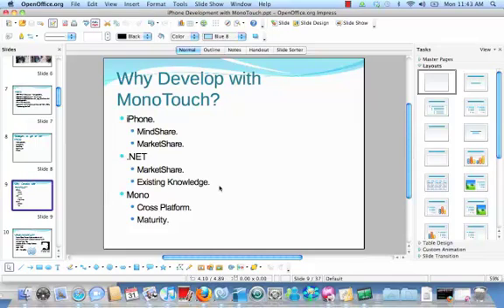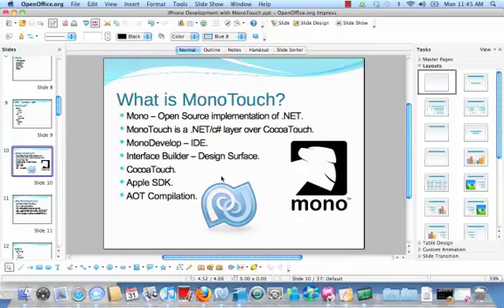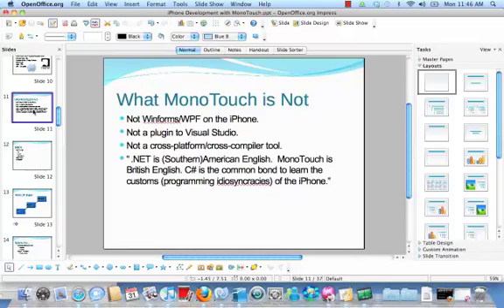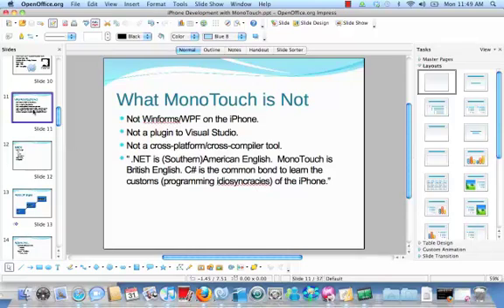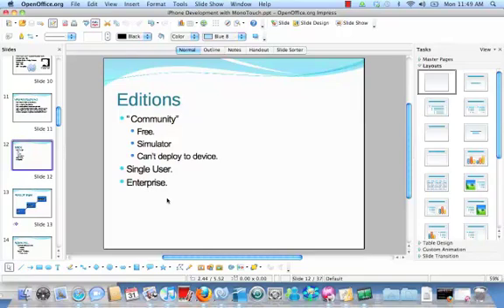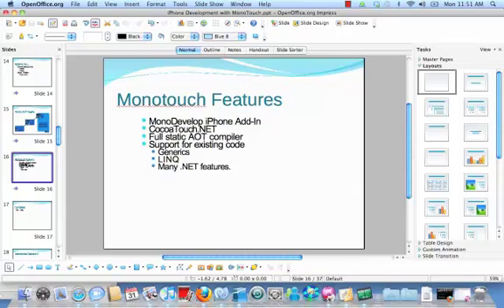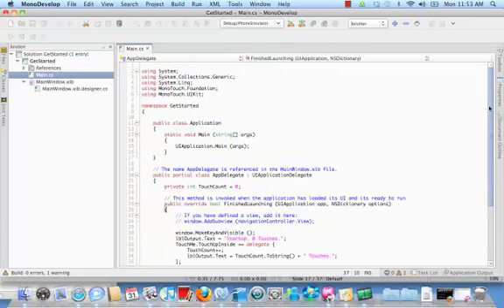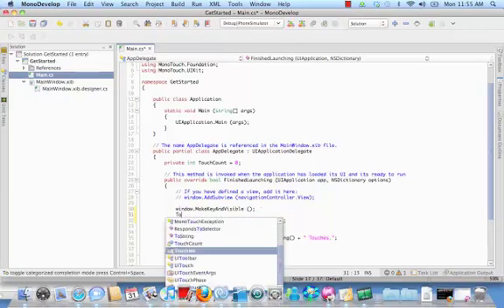MonoTouch Introduction - Part 2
This is Part 2 of my Introduction to MonoTouch